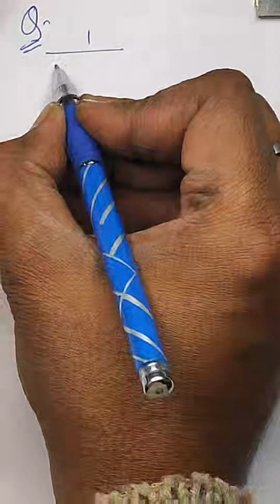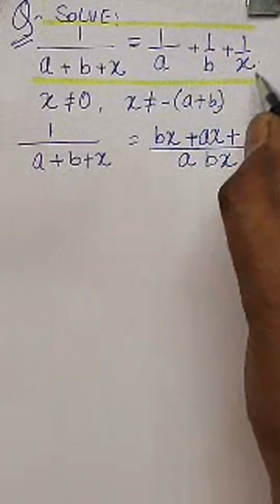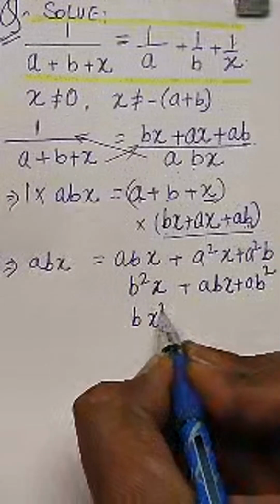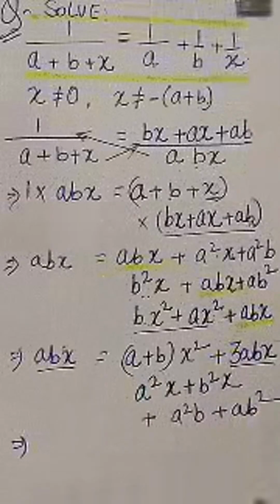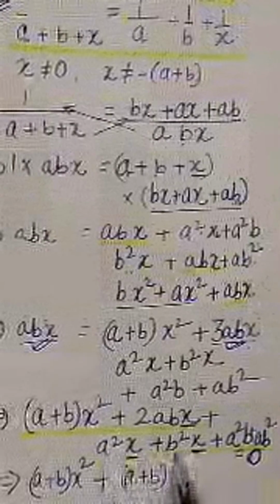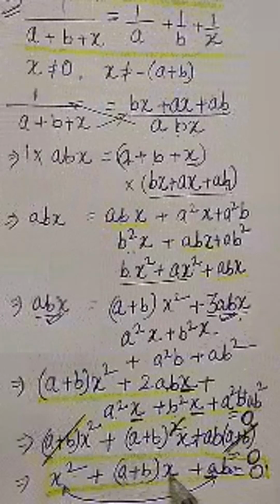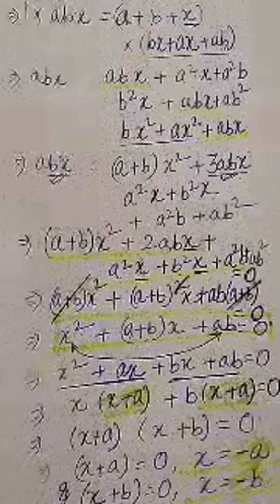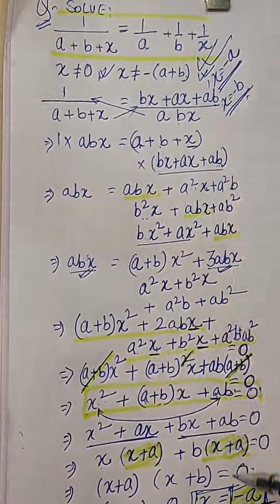📡☄️ Solve 1/a+1/b+1/x =1/(a+b+x)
Question, 1/a+1/b+1/x =1/(a+b+x)
Find x if x not equal to 0 or -(a+b)
form
Learn
learning
study
school
competition
knowledge
technology
technique
trick
idea
concept
style
class
Theorem
Law
answer
Coach
Coaching
Teaching
Teacher
Master
Gyan
Guru
Question